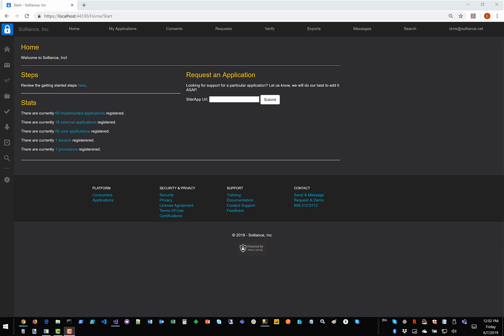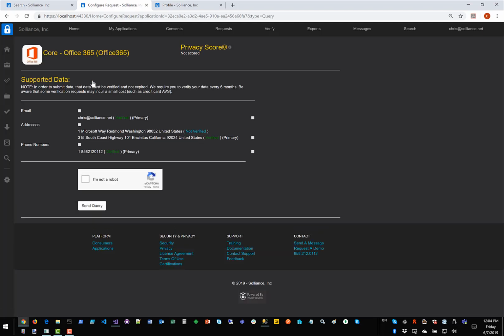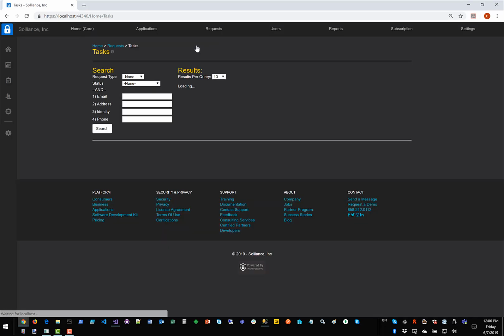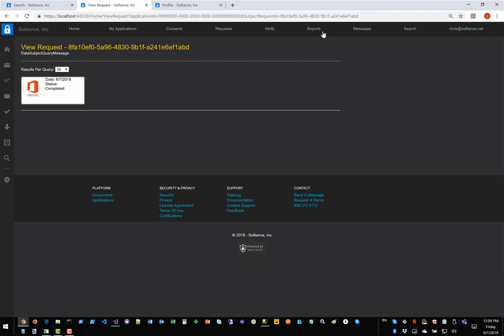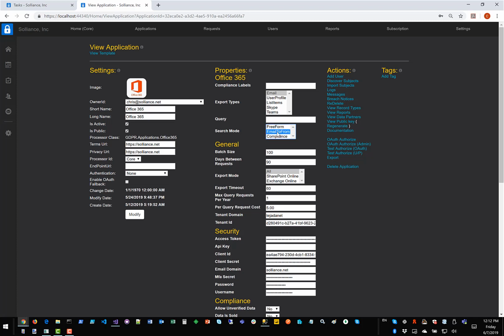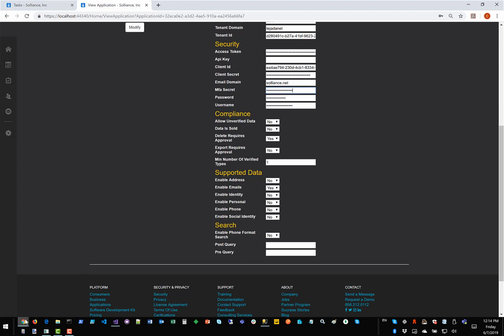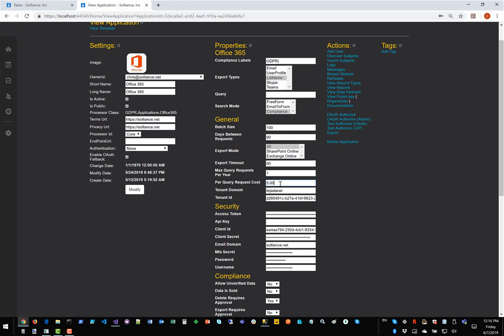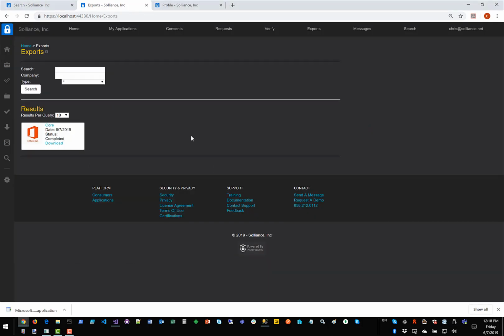Automating GDPR Privacy Requests with Office 365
In this video you will see how to automate and operationalize the data subject query pattern to an Office 365 instance.  The admin process for pre and post approval is shown as well as the customization and tips and tricks for configuring automated Office 365 requests.